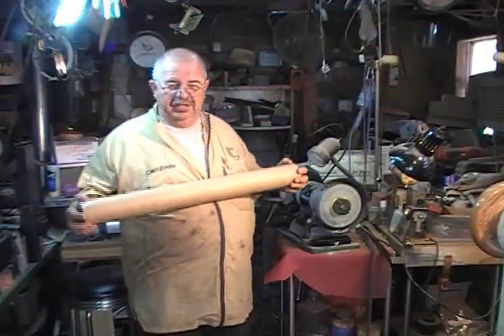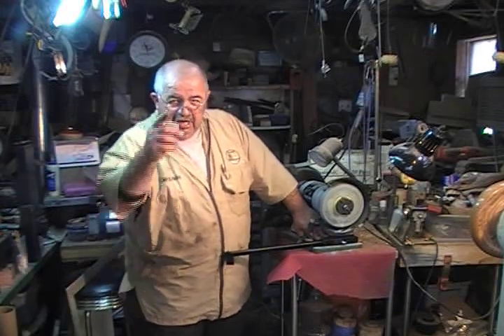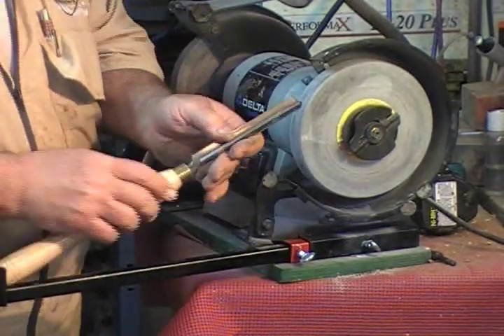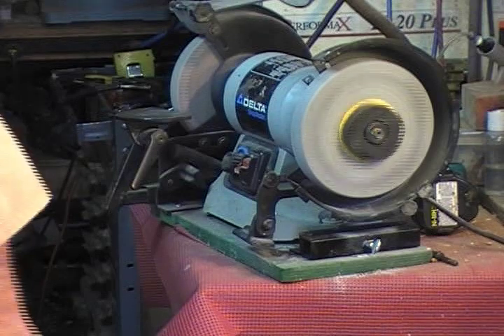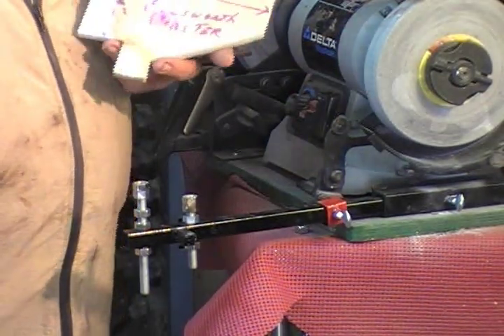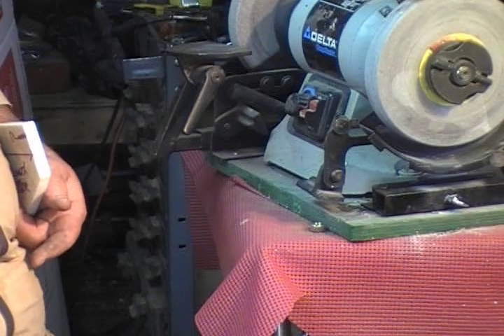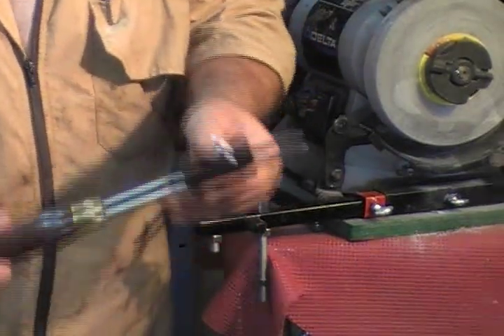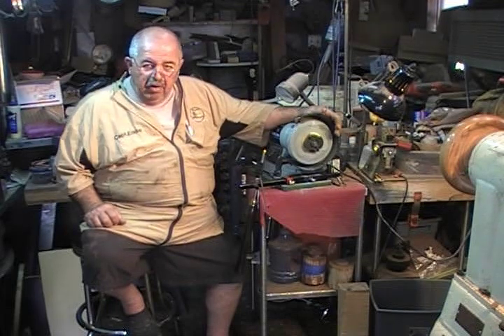Setting up your blackhawk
How to set up and start sharpening with your blackhawk sharpening rig.  This is also where you can buy the kit for $100.00 total, includes shipping.  Cutters and more.